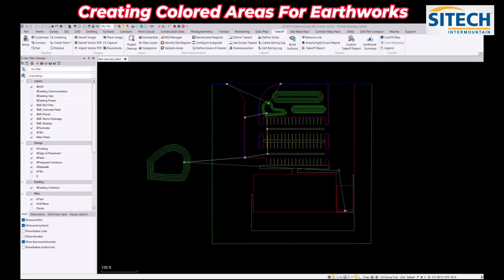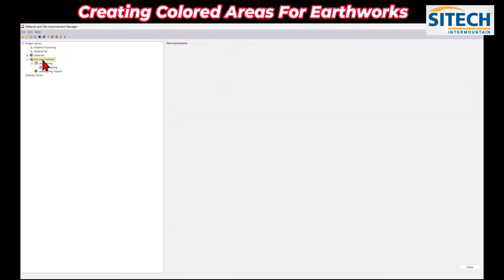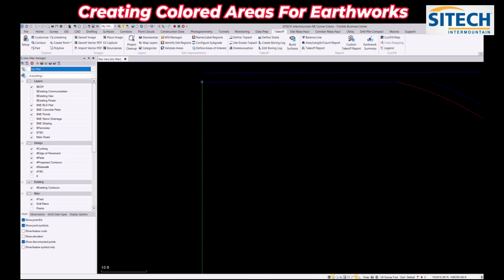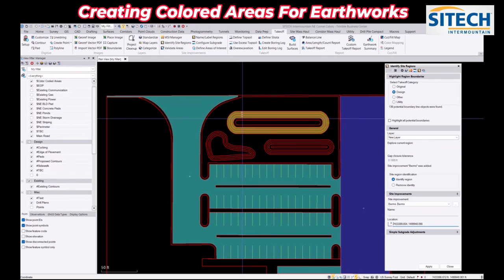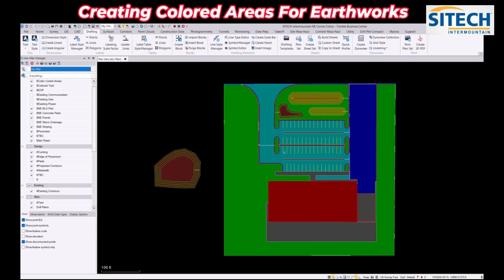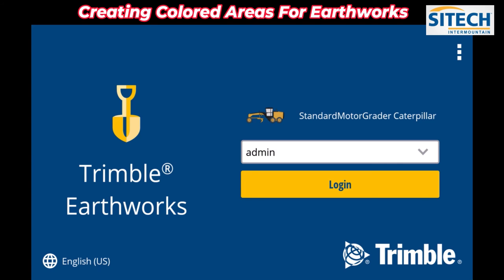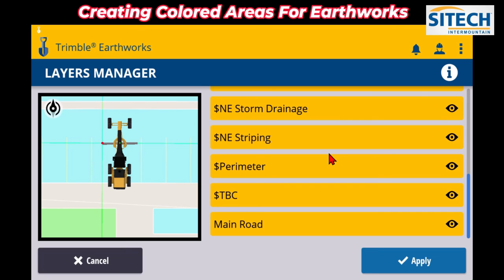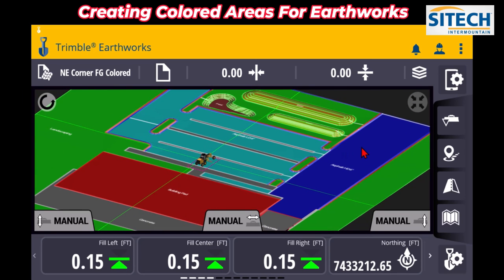Earthworks Color Coding Areas Using Take off Report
Conquer Earthwork Takeoffs with Color-Coded Clarity!

Struggling to decipher complex earthwork data in your takeoff reports? Look no further! This video dives into how Trimble solutions can transform your workflow with intuitive color coding.

* How to leverage Trimble software to assign distinct colors to different earthwork areas (cut, fill, etc.) in your takeoff report.
* The benefits of color coding:
    * Enhanced visualization for quicker, more accurate takeoff analysis.
    * Improved communication and collaboration across teams.
    * Reduced errors and streamlined project management.
* **Trimble Software Solutions:** We'll explore specific Trimble software options that support color coding for earthwork takeoffs.

**Take your earthwork takeoffs to the next level with the power of color coding!**